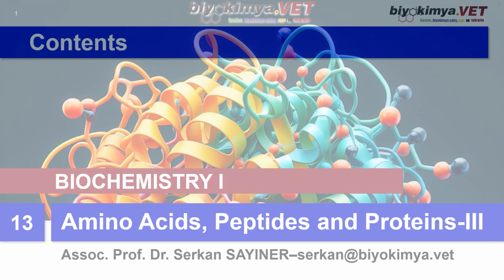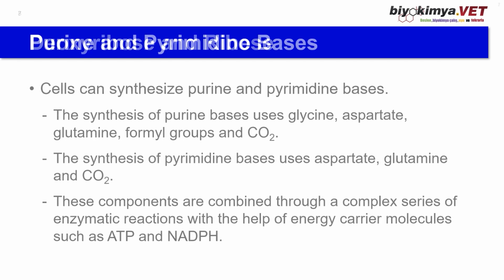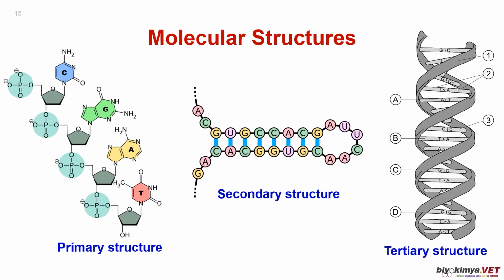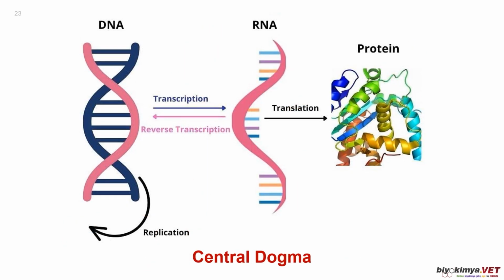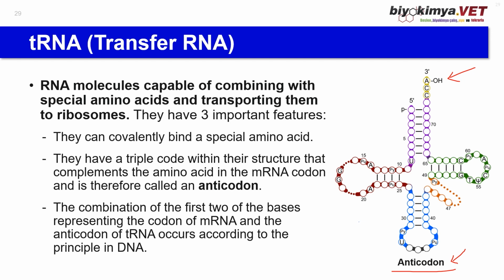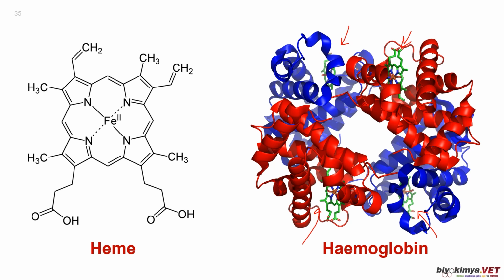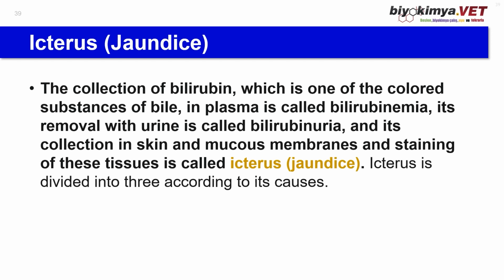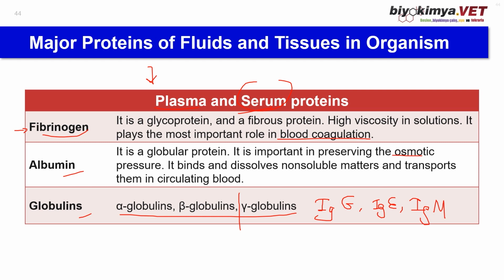BIOCHEMISTRY-I | Topic 13: Amino acids, Peptides and Proteins-III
Hello everyone. I am here with a new Biochemistry-I lecture video.

Topic 13: Amino acids, Peptides and Proteins-III

-00:00 Amino acids, Peptides and Proteins-III
-00:23 Content
-00:50 Proteins
00:50 Nucleoproteins: Nucleic Acids
03:27 Purine and Pyrimidine Bases
08:59 Deoxyribose and Ribose
10:33 Free Nucleotides
14:25 Functions of Nucleic Acids
15:44 Deoxyribonucleic Acid (DNA)
24:39 Ribonucleic Acid (RNA)
28:28Transcription and Translation
30:13 mRNA (Messenger RNA)
31:16 rRNA (Ribosomal RNA)
33:45 tRNA (Transfer RNA)
37:21 Chromoproteins
39:08 Porphyrins
41:40 Hemoglobin
48:29 Myoglobin
49:53 Bile Colored Substances
51:42 Icterus (Jaundice)
54:11 Major Proteins of Organismal Fluids and Tissues
-01:01:00 References
-01:01:04 Next topic: Enzymes
-01:01:20 Last